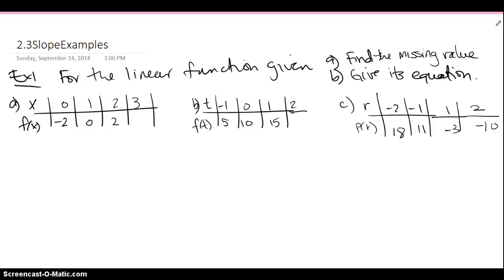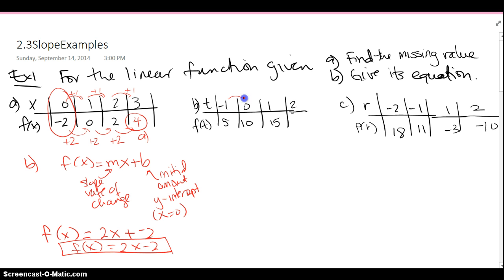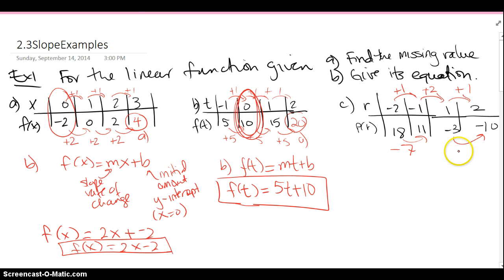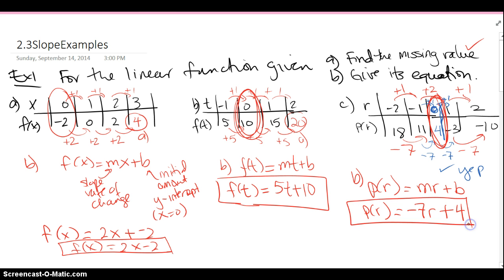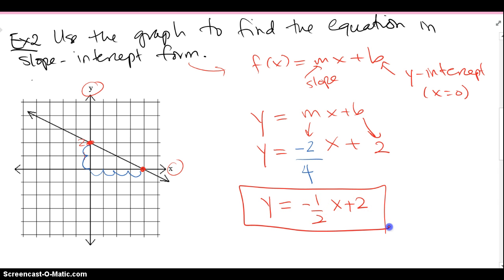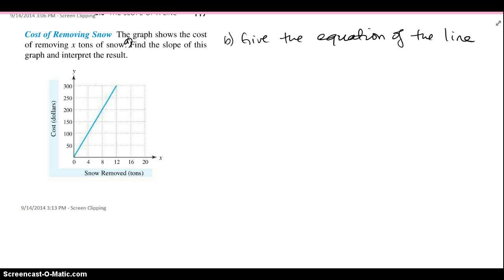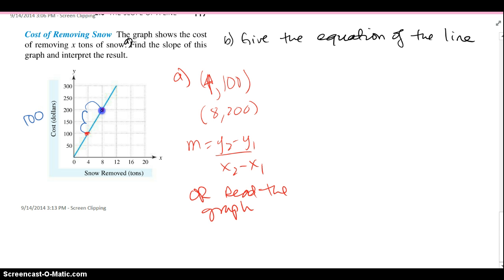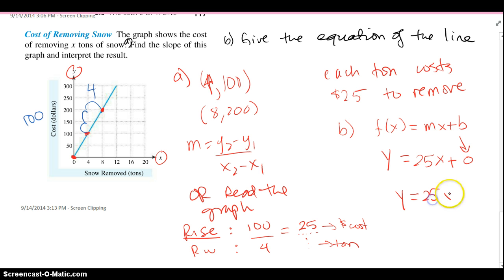2.3 The Slope of a Line Examples